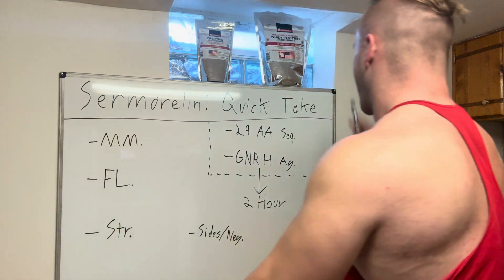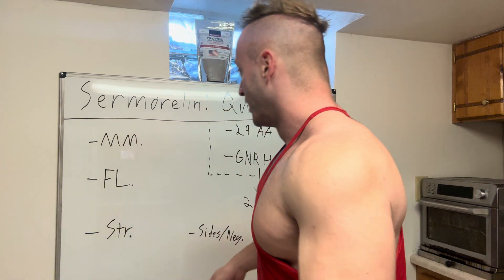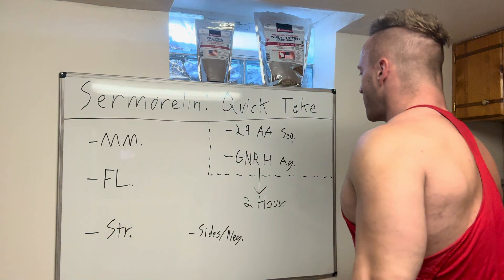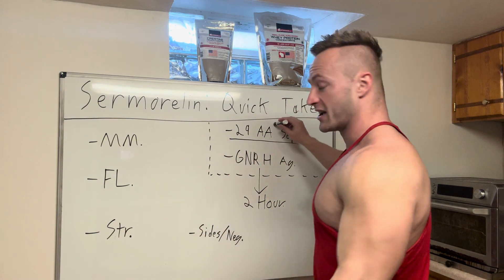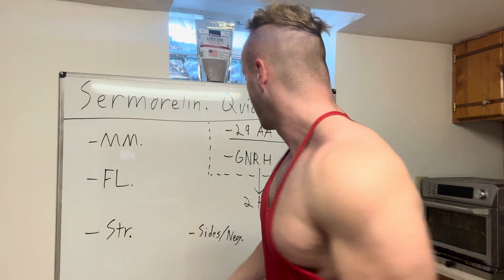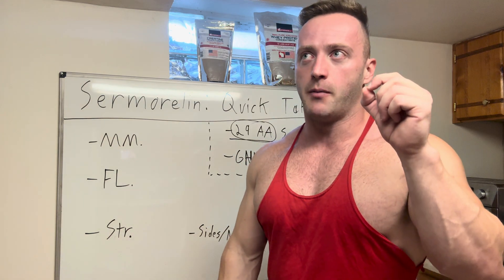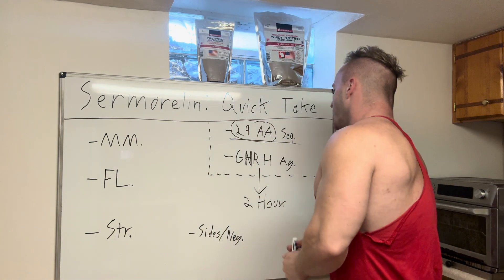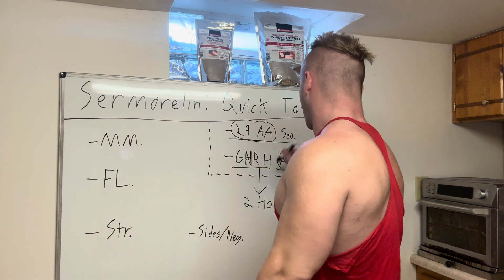Sermorelin: Quick Take - (HGH Peptide Education)